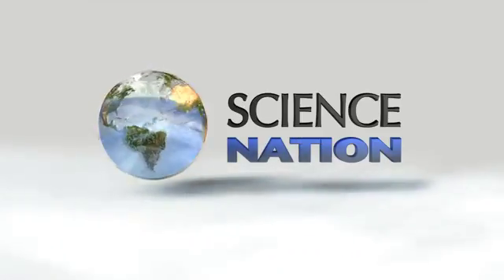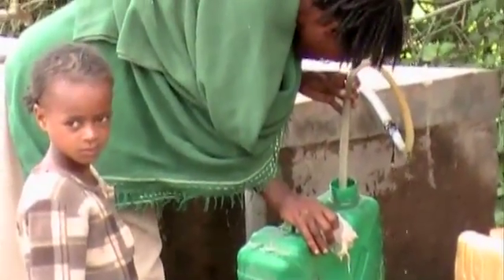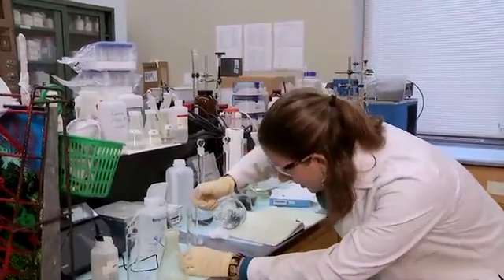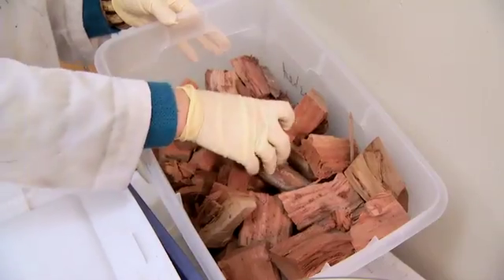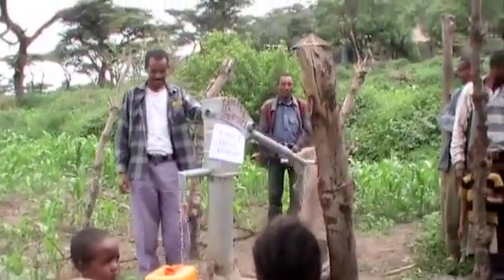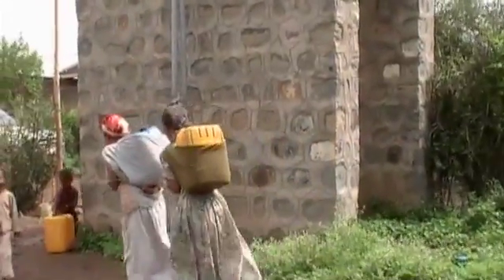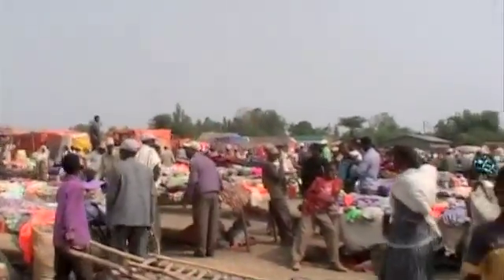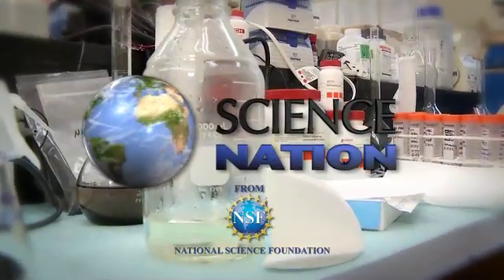Researchers Remove Excess Fluoride from Water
Researchers are working on methods of removing fluoride from drinking water in Africa by using tools and raw materials readily available in local communities such as charred bones and charred wood.

Source: NSF